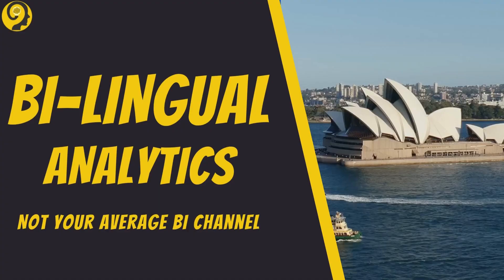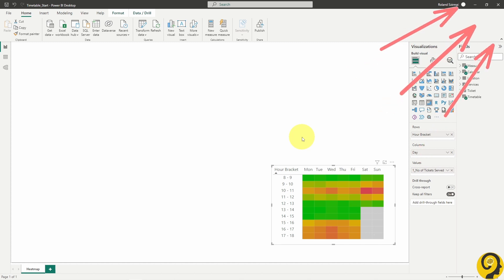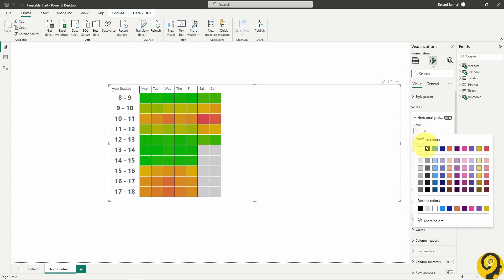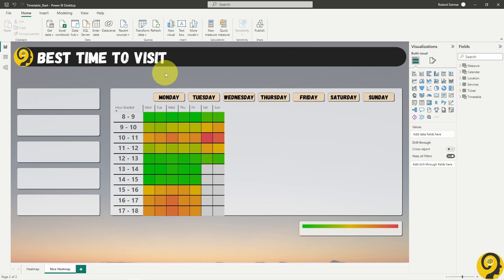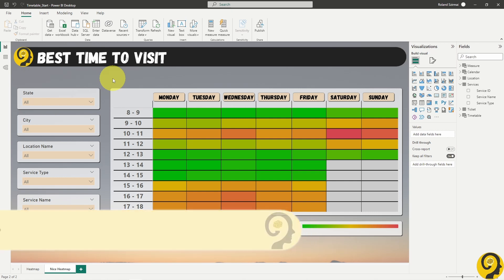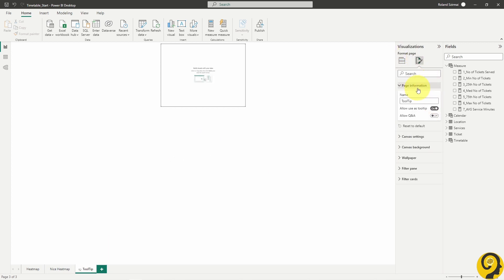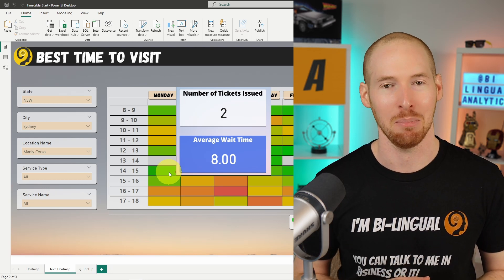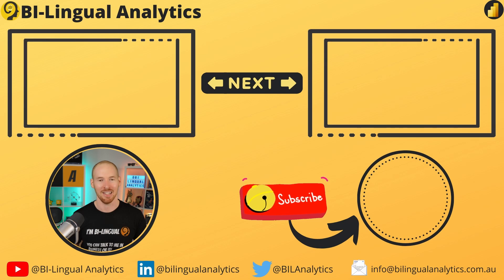Heatmap Visual in Power BI - Part II | Beautify A Business Dashboard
This is the second part of a series about Heatmap visual in Power BI.
In the first episode we talked about how to create it using a matrix visual, and today I am going to show you one way to "upgrade" your report design.
Please note that I truly believe that the most important aspect of a report / dashboard is to answer business questions, the look and feel of them should only come second (or maybe third).

With that said we can still create a product that looks good and useful for our business.

That's what I tried to achieve here, and generally speaking, that's my process of how to beautify a report.

Roland

Power BI Web Scraping With Power Automate Alerts | How To Buy A 40 Series GPU Without Coding

Chapters:
00:00 Topic Of The Day - Heatmap Visual II
00:22 Intro
00:32 BI-Lingual Analytics
00:51 Design Guides
01:20 Beautification Process
05:28 Share The Report
06:06 Create ToolTip
06:41 Find Insights - Part III Teaser
07:33 Test Report
07:56 Summary
08:24 Questions? Comments?
08:32 End

📍 – Sydney, Australia

📽 GEAR:
📷 – Sony ZV-E10